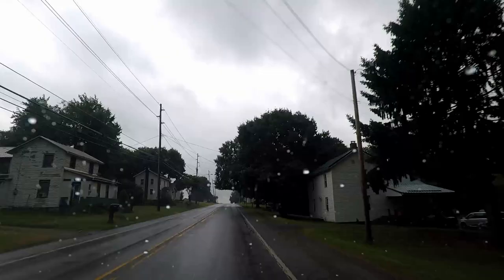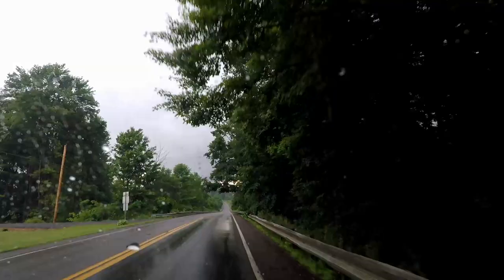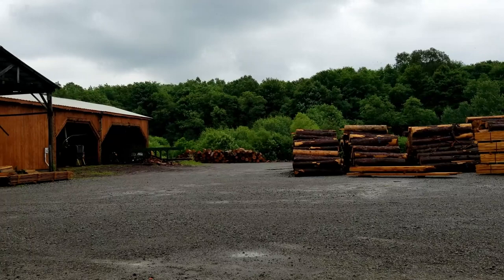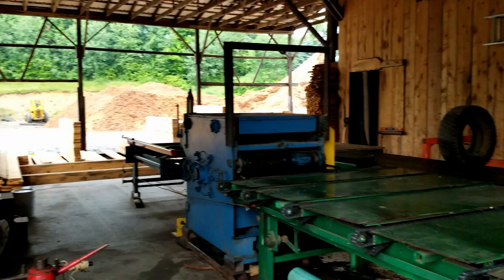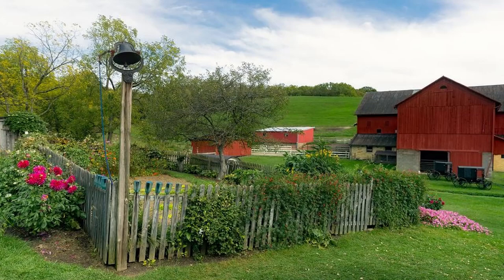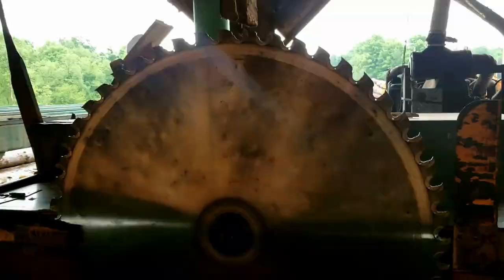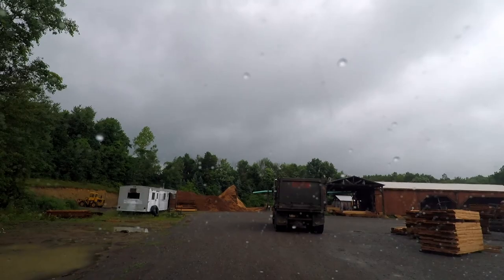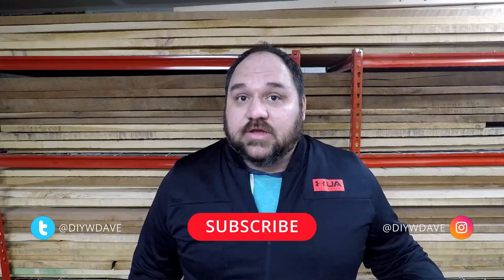Amish Lumber Mill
In this video I visit an Amish Lumber Mill in Western Pennsylvania to pick up lumber for one of my biggest projects yet. I also discuss Amish people and Amish culture.